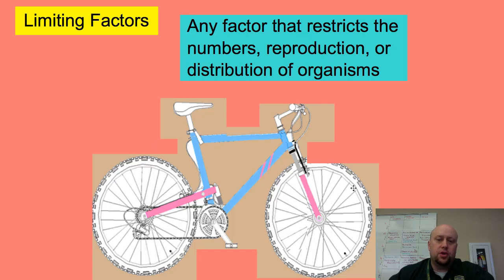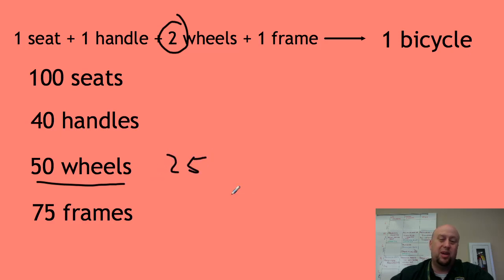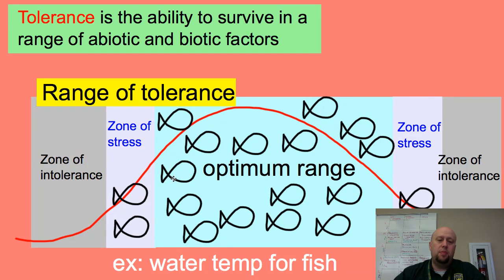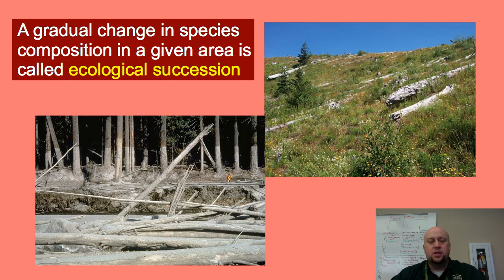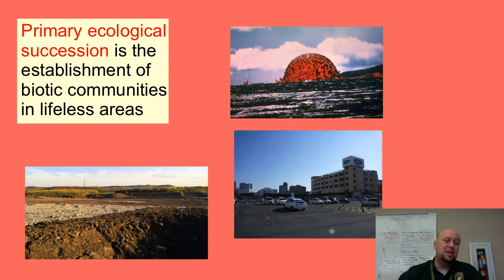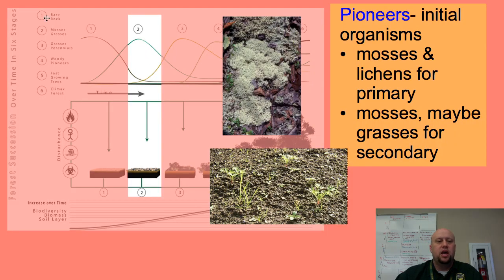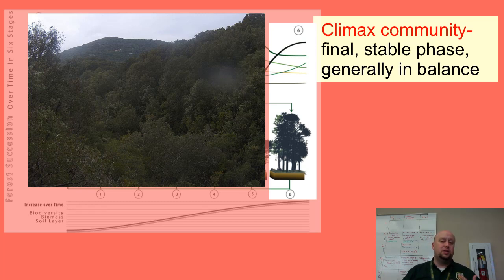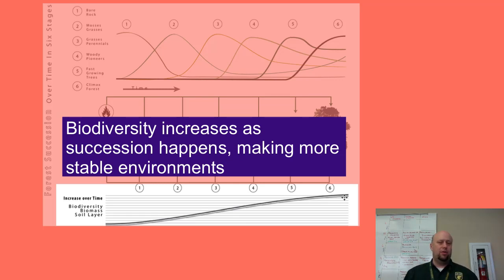Bio Tolerance and Succession